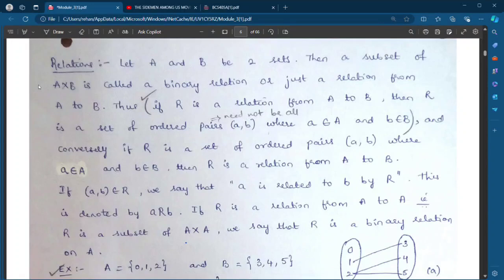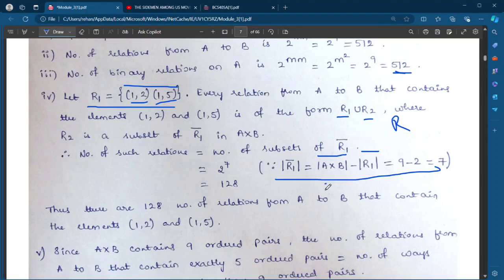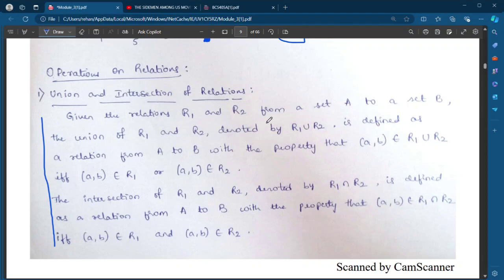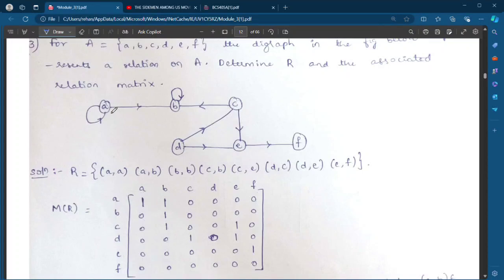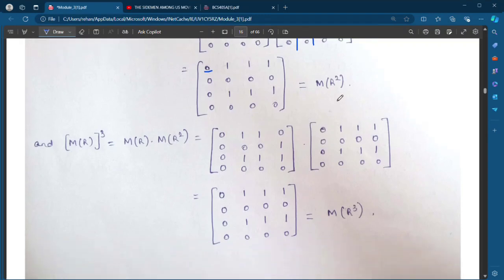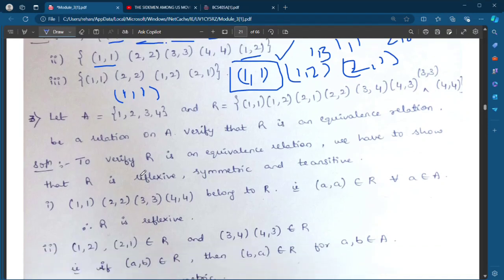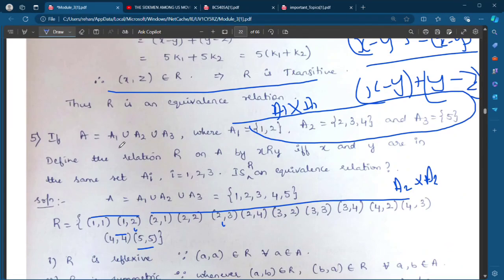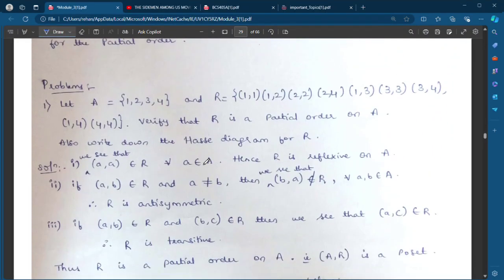DMS | PROPERTIES OF RELATIONS ZERO ONE MATRIX, DIAGRAPH |DISCRETE MATHEMATIC STRUCTURE VTU 22 SCHEME